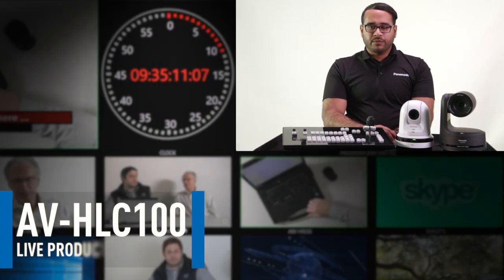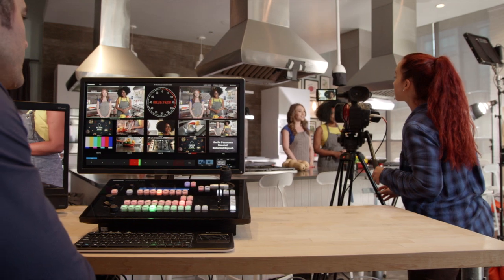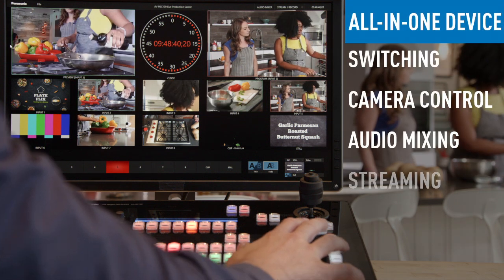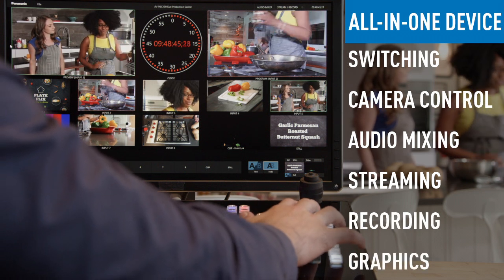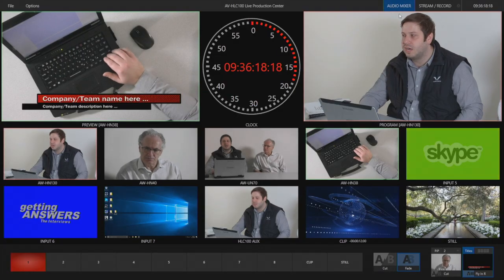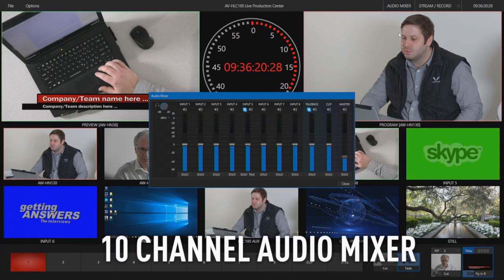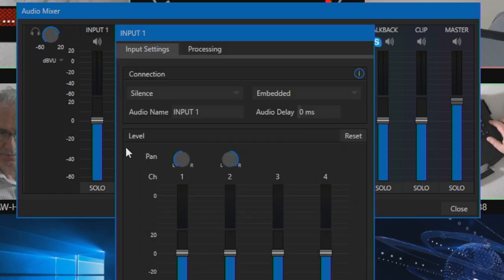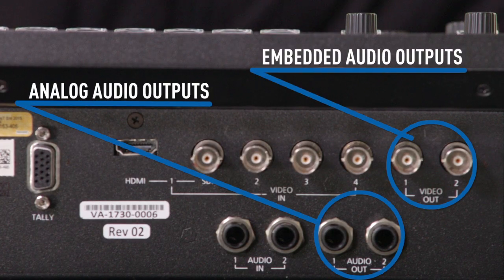AV-HLC100 Live Production Center: Inputs & Outputs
Introduction to the I/O capabilities of the AV-HLC100 Live Production Center. To learn more about this powerful new switcher,